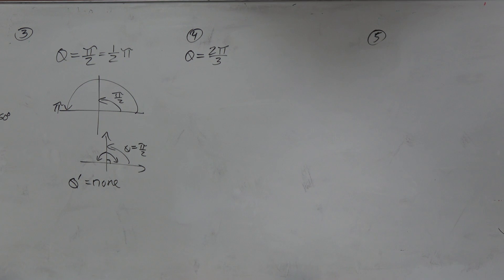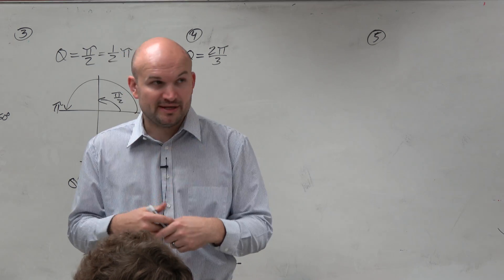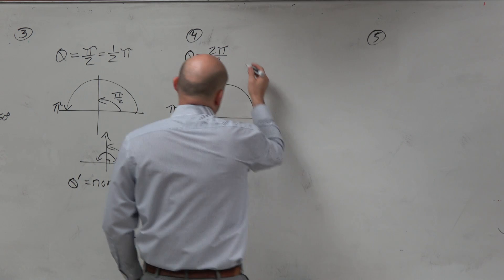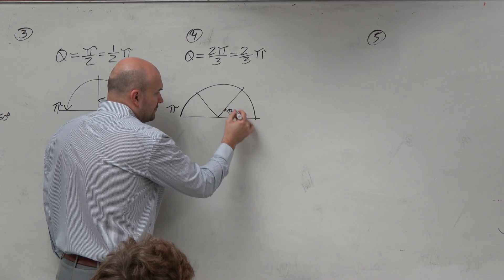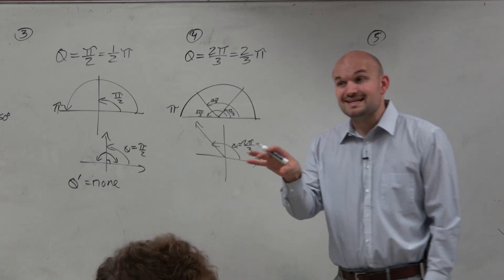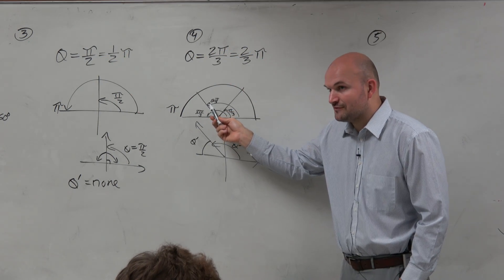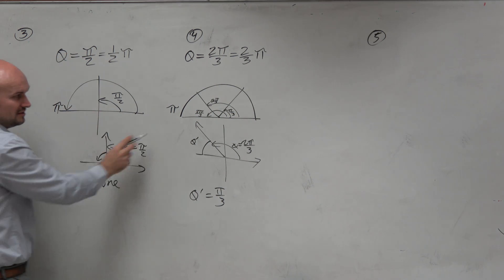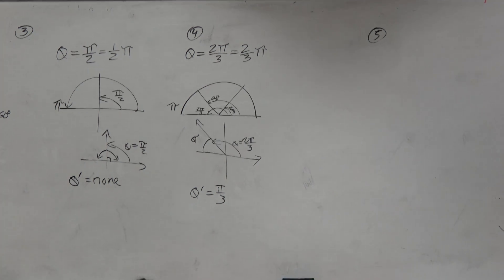Find the reference angle of an angle in radians in standard form